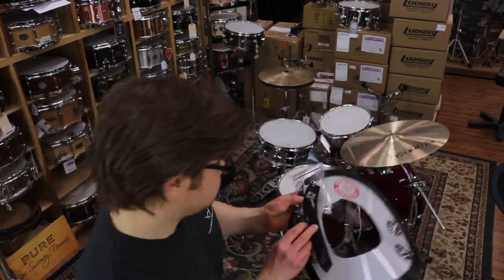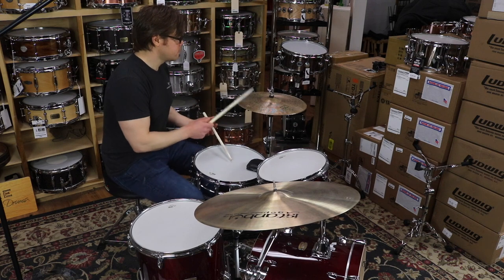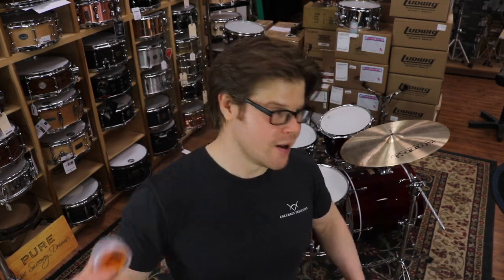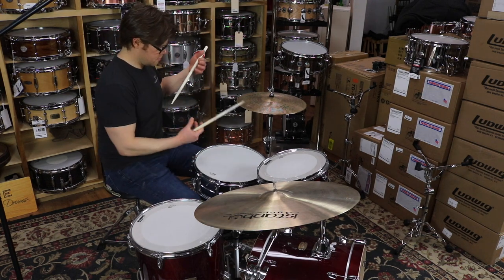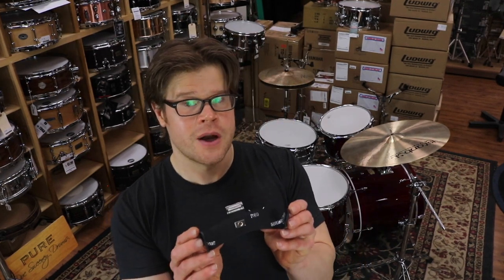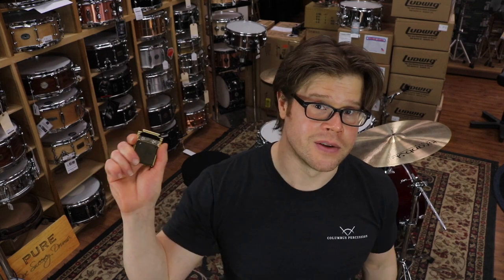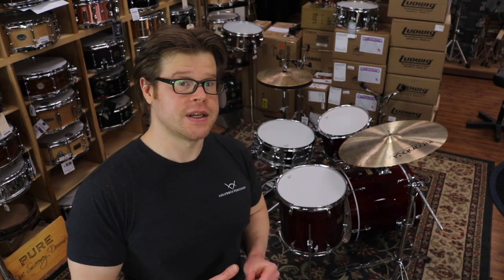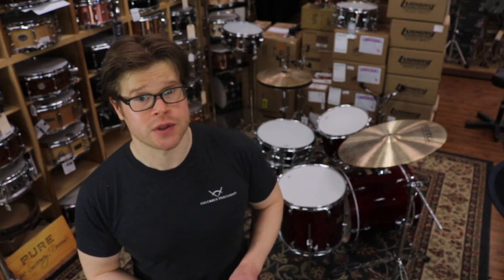Drum Dampeners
Today we walk you through some traditional and newer drum dampeners that are available and show you how they affect the sound of your drum. From the old stand by of just throwing your wallet on the drum, to gel dampeners, to new innovations using magnets and leather, we cover some of our favorite dampeners from the very basic to more complex. Dampeners are a great way to experiment with your sound or just simply adjust the overtones of a drum. An excellent tool to have on hand for any playing environment, dampeners can help ensure that you get the sound you want out of your drums no matter where you play.

Other featured items:
Audix D6 Dynamic Microphone (in front of bass drum):